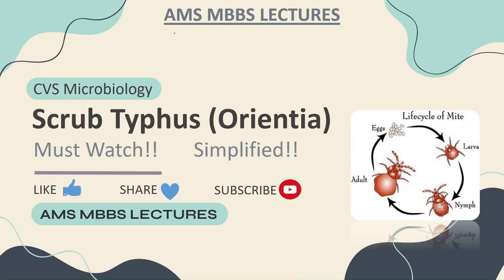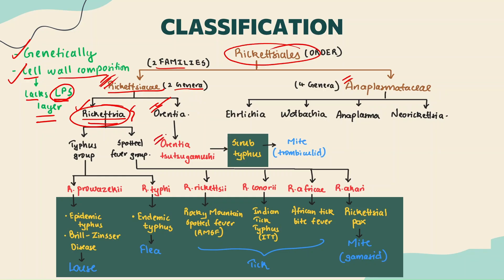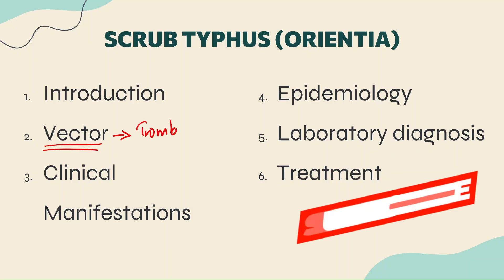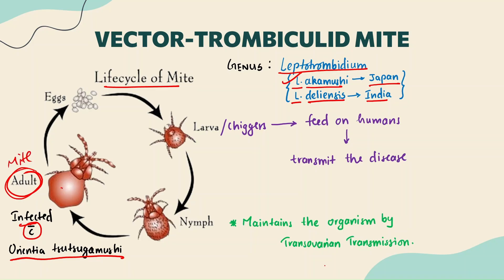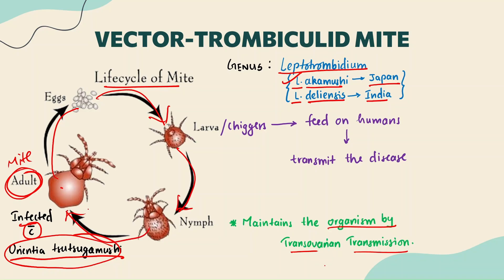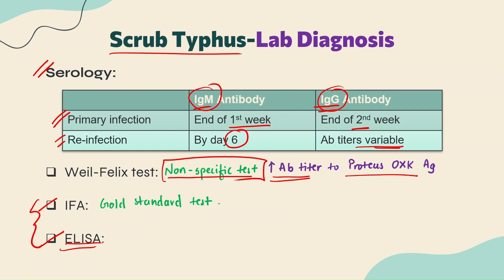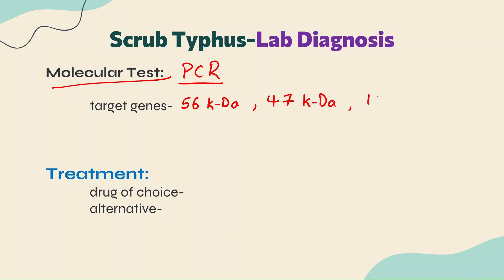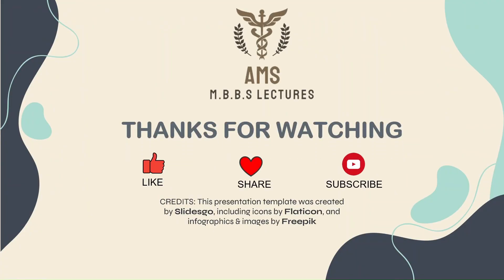Scrub Typhus |Orientia |CVS | Microbiology |AMS MBBS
🛑In this video,
Scrub Typhus Microbiology: Understanding Orientia tsutsugamushi

In this video, we explore Orientia tsutsugamushi, the bacterium responsible for scrub typhus, a vector-borne disease prevalent in the Asia-Pacific region.

Key Highlights:

Pathogen Overview: Orientia tsutsugamushi is an obligate intracellular bacterium transmitted to humans through the bite of infected larval mites (chiggers).

Clinical Features: Symptoms include fever, headache, muscle aches, and the characteristic eschar at the bite site.

Diagnosis & Treatment: Diagnosis is confirmed through serological tests and PCR. Early treatment with doxycycline is effective.

Prevention: Preventive measures include avoiding mite-infested areas and using insect repellents.

Understanding the microbiology of Orientia tsutsugamushi is crucial for the prevention and management of scrub typhus.

🛑Time Stamps:
0:00 Start
00:22 Overview
00:38 Introduction to Scrub Typhus
02:25 Vector-Trombiculid mite
04:04 Clinical Manifestation of Scrub Typhus
05:35 Epidemiology of Scrub Typhus
07:57 Laboratory Diagnosis of Scrub Typhus
10:05 Treatment of Scrub Typhus